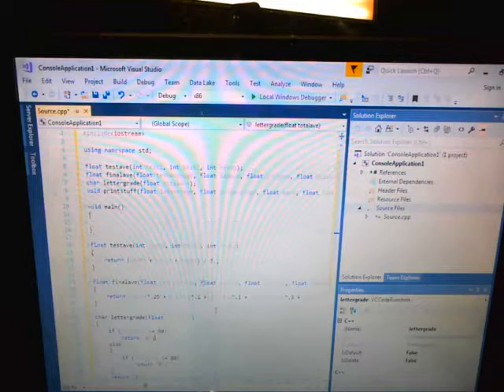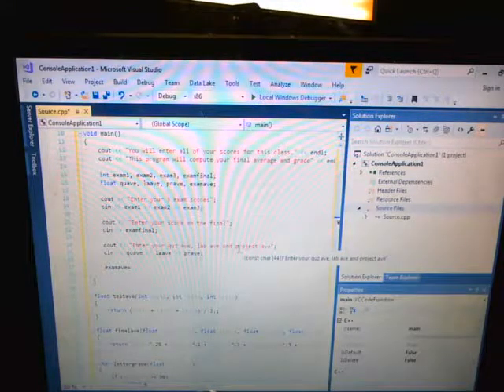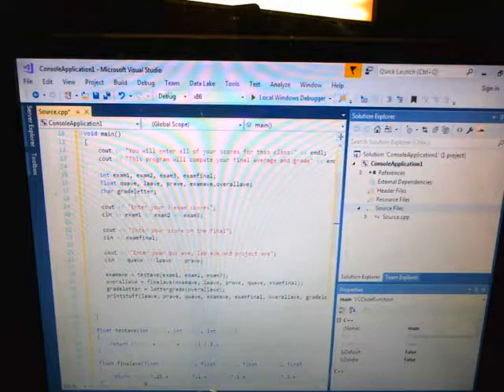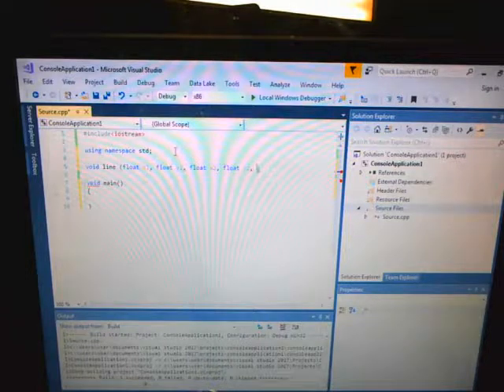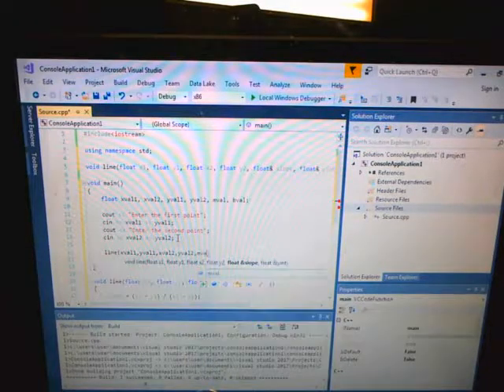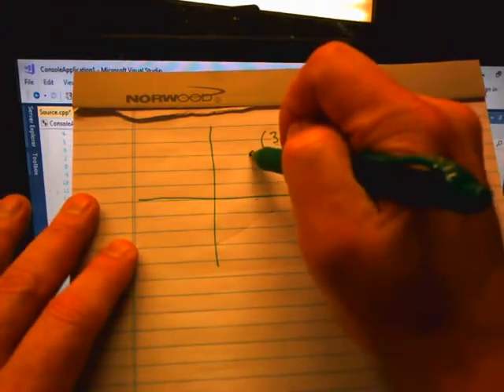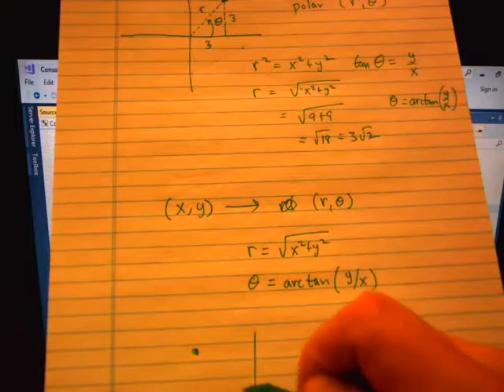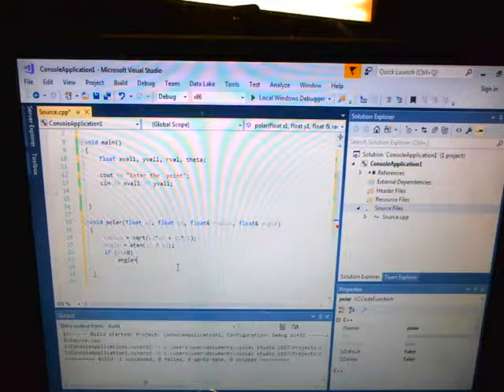c++ 22nd day